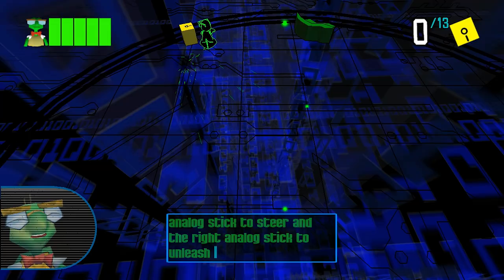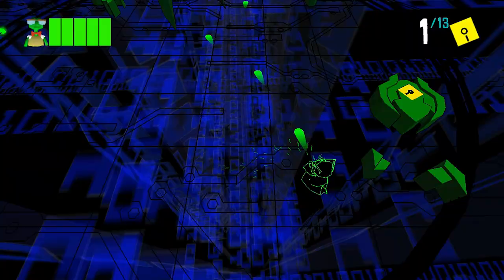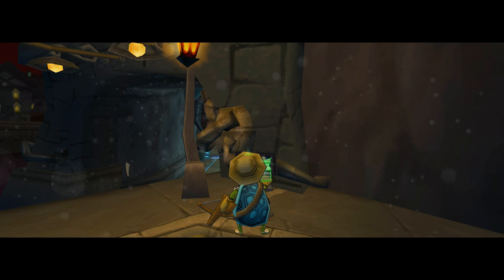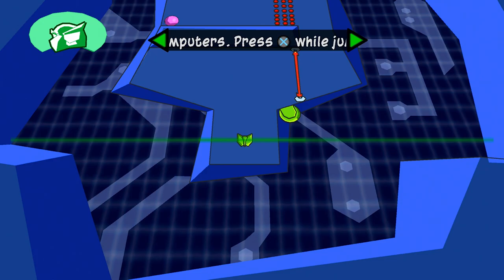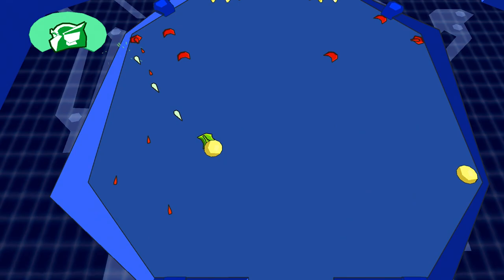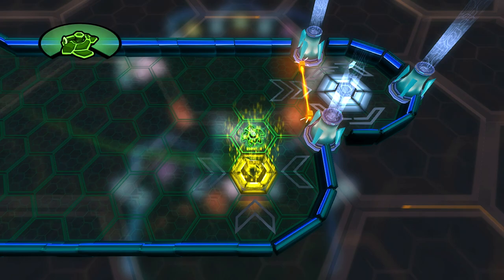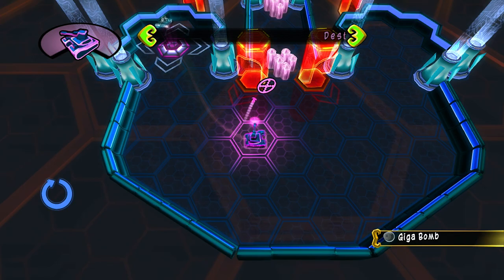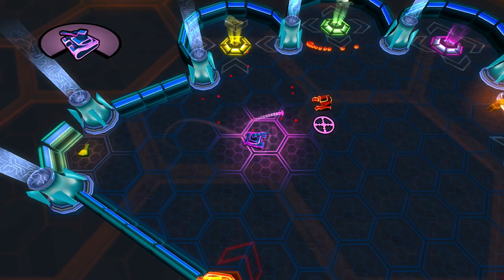Evolution of HACKING in SLY COOPER Games (2002-2023) | 4K ULTRA HD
evolution of sly cooper games sly cooper game evolution sly cooper 2023

00:00 - Sly Cooper and the Thievius Raccoonus (2002) - PS2
00:44 - Sly 2: Band of Thieves (2004) - PS2
01:18 - Sly 3: Honor Among Thieves (2005) - PS2
02:00 - Sly Cooper: Thieves in Time (2013) - PS3